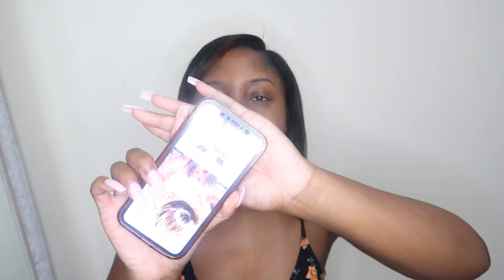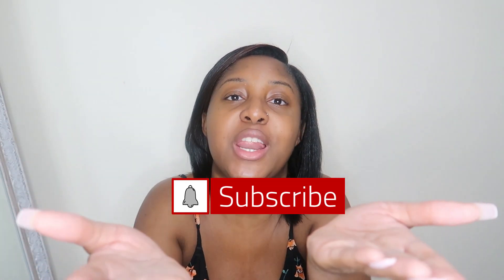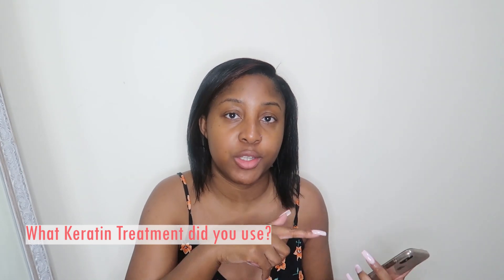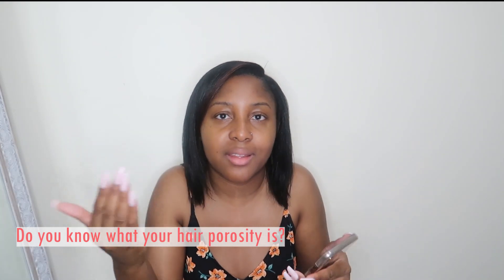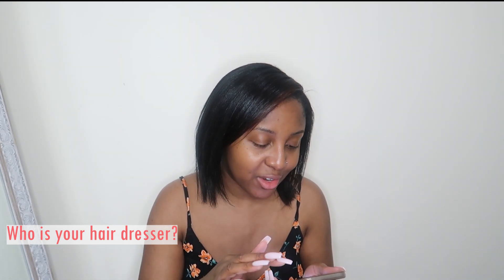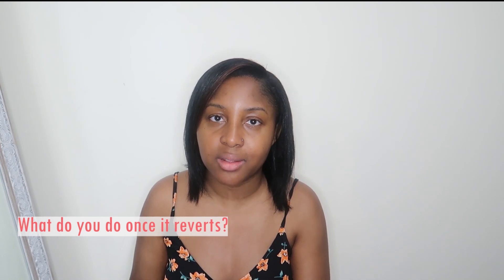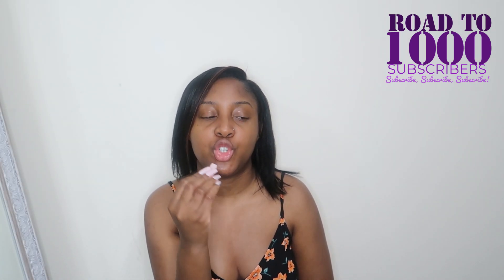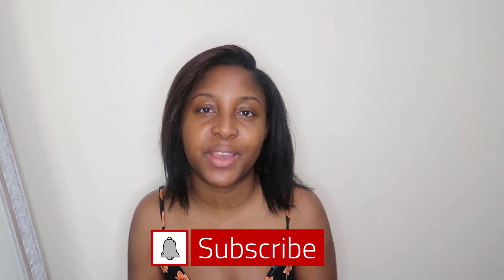MOST ASKED QUESTIONS ABOUT KERATIN TREATMENT | Keratin Treatment on 4c Natural Hair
This time I answer the most frequently asked questions about the Keratin Treatment.

Another instalment of my ‘Keratin Hair Treatment on 4c Natural Hair’ series.